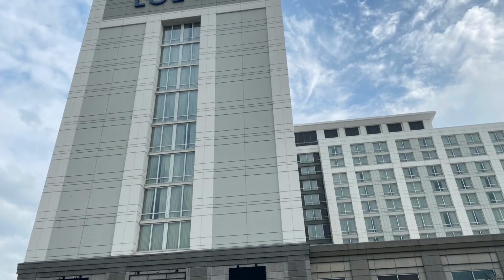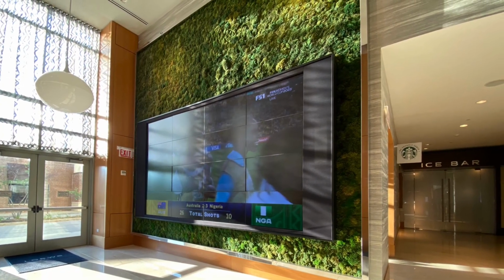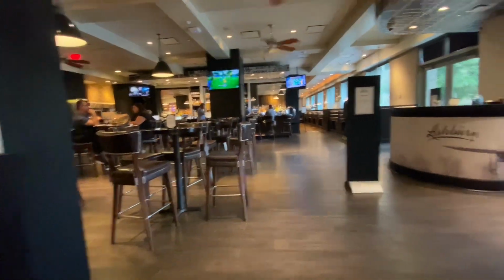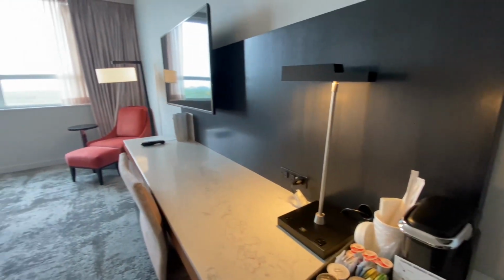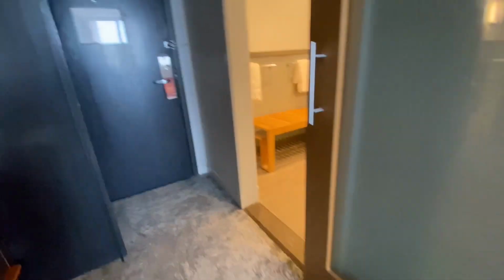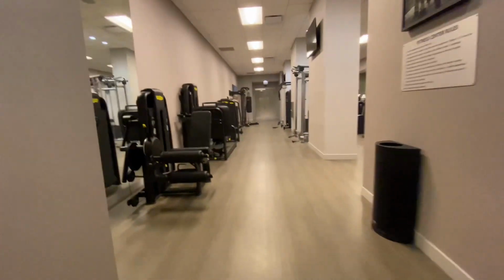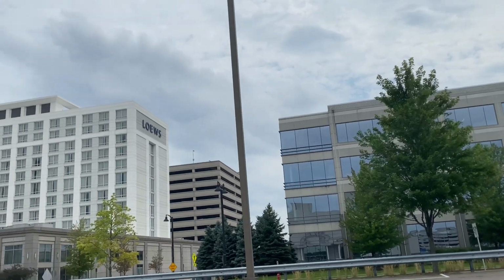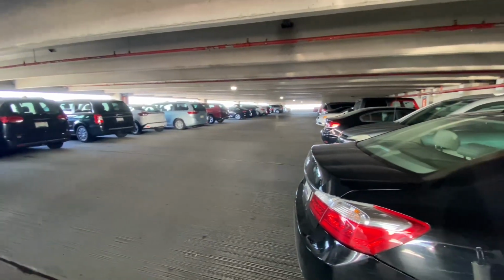LOEWS Chicago O’Hare Full Tour | Rosemont, Illinois